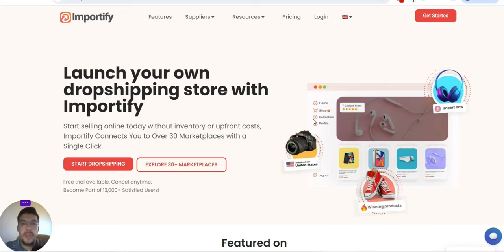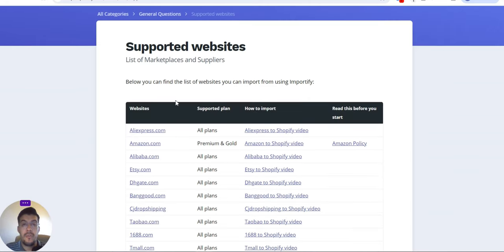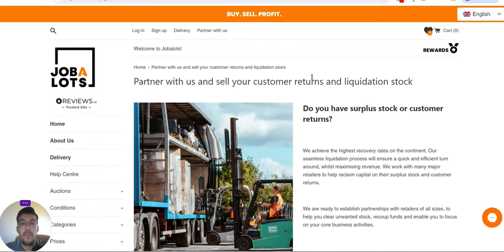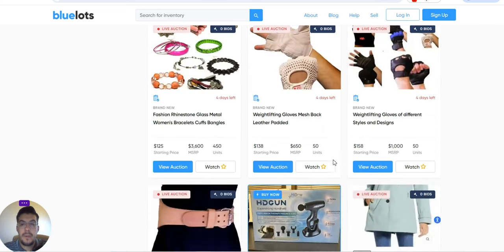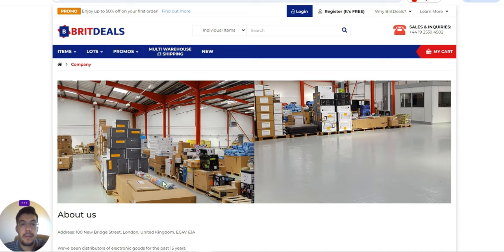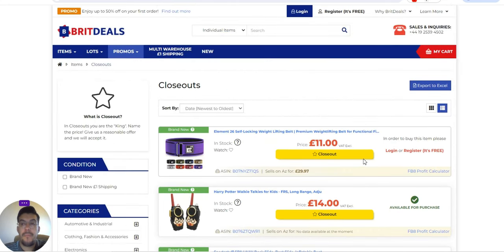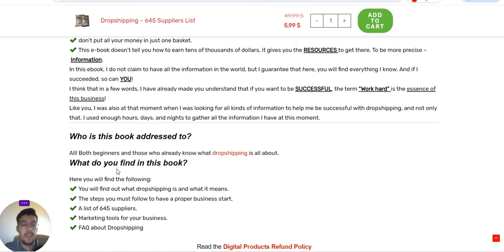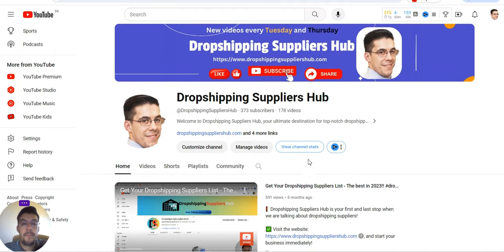5 Dropshipping Suppliers to Try - Ep.59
5 Dropshipping Suppliers to Try - Ep.59

In this video, you will find 5 dropshipping suppliers that you can use for your business or if you plan to start one.

❗ Email Marketing

❗ Hosting

❗ Free Hosting